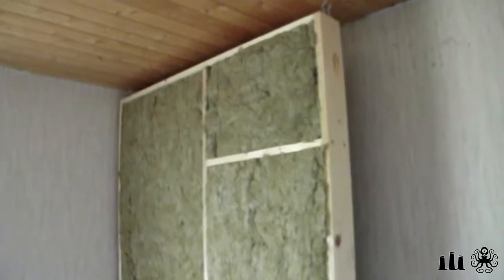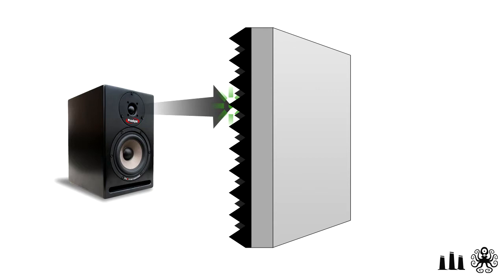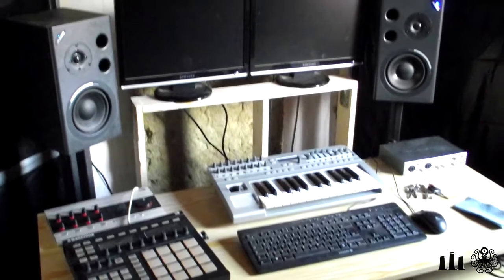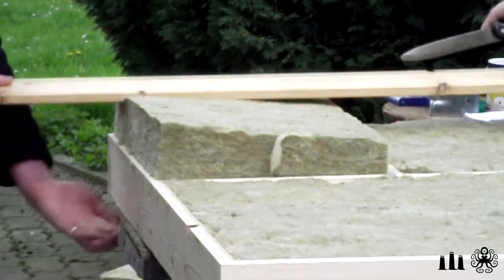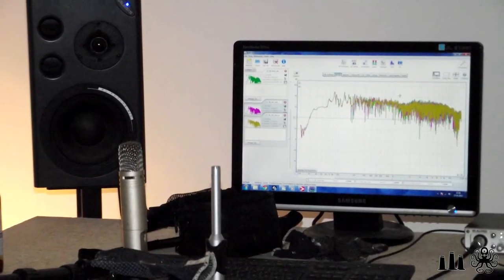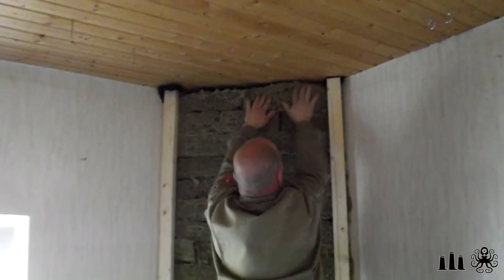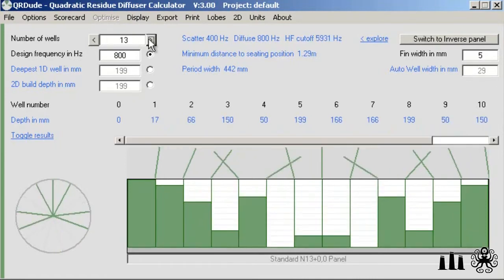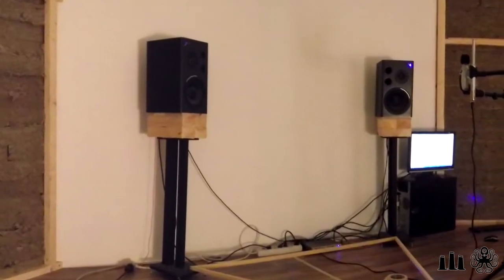Building the Ton-Kraft Studio - Part 2 / The Failed Attempt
Before we commenced buidling the actual Ton-Kraft studio, we tested our wits by trying to optimise an existing room inside Andy's house. Unfortunately wihtout results. In this video you can witness our unfruitful attempts while hopefully picking up something along the way.